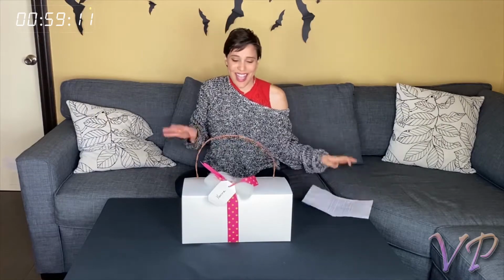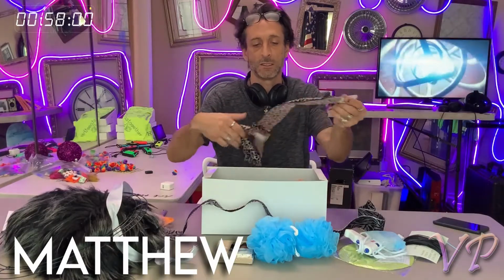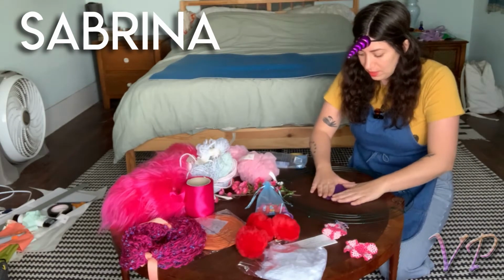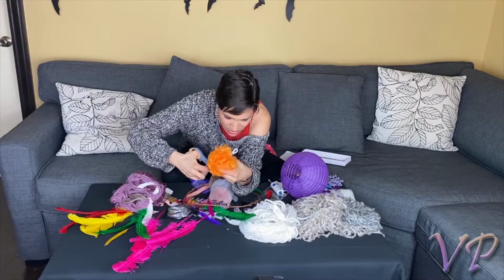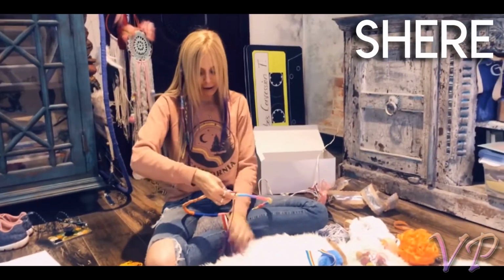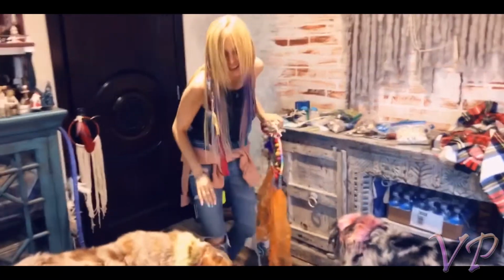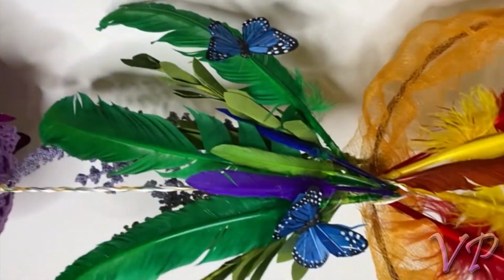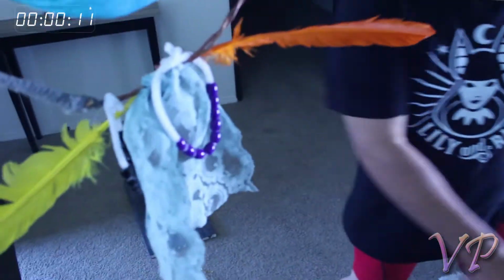Vita Perfetta Challenge